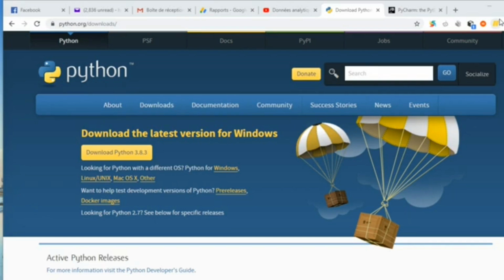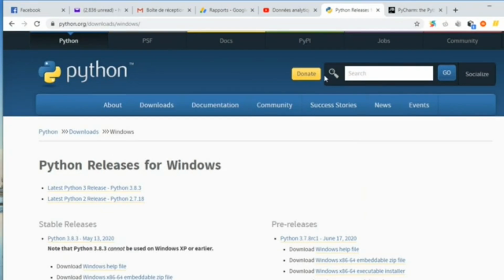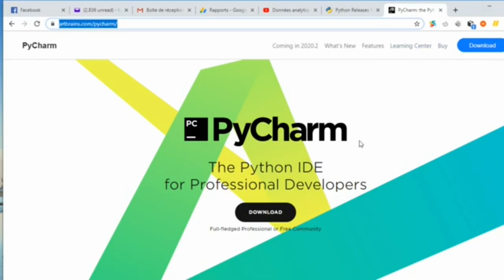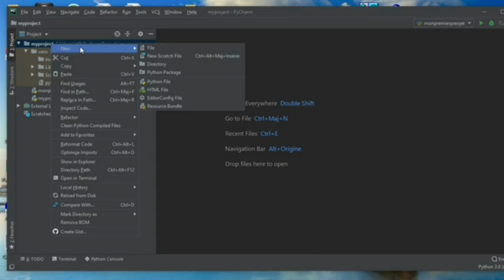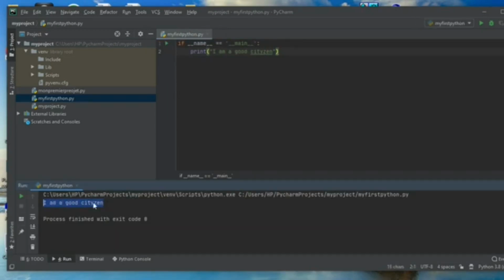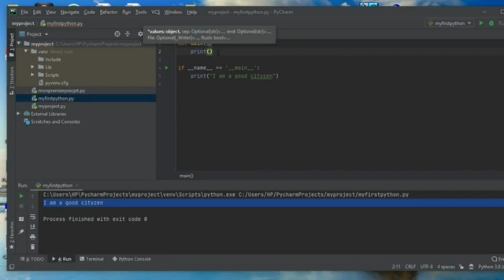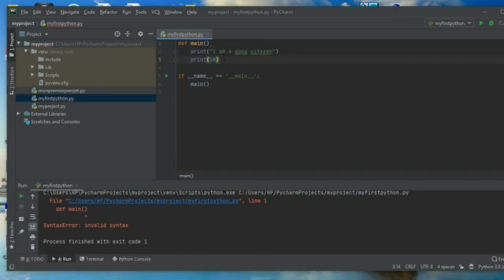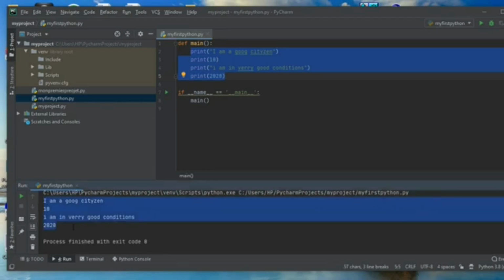Python Programming Introduction for Beginners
Start your coding journey with this introduction to Python programming designed for beginners. This tutorial covers the essential basics, helping you build a solid foundation in Python and kickstart your programming skills.

2)-if you are a fan of video games do not hesitate to go to Instant Gaming via the